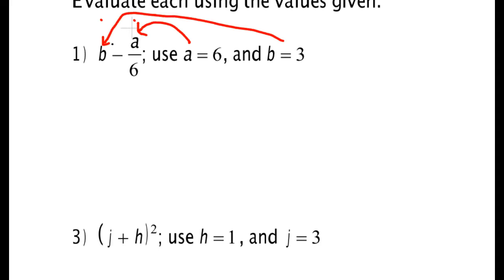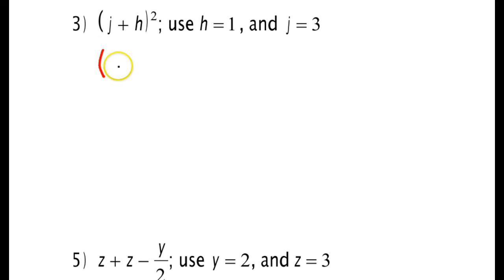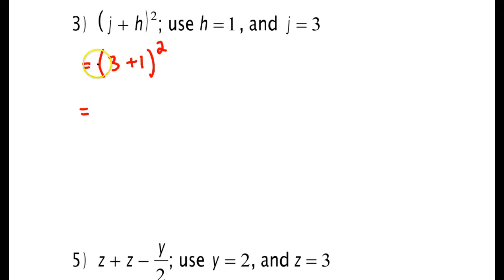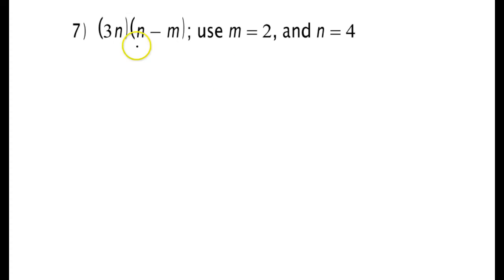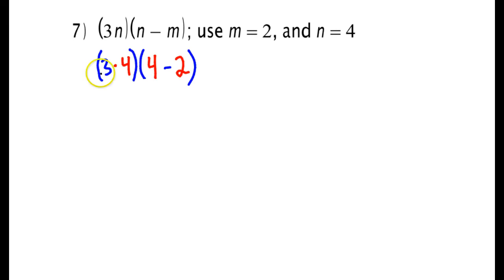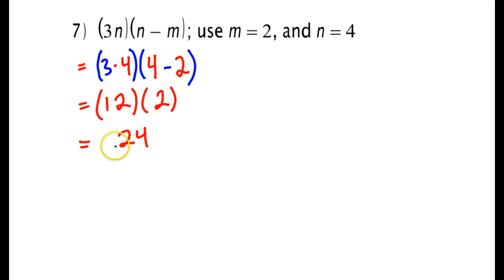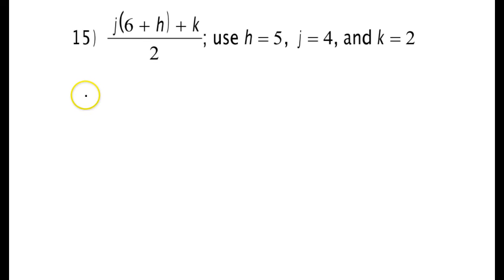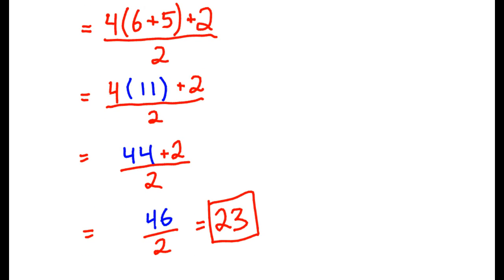2014.09.09 #7 Evaluating Expressions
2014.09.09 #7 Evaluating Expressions